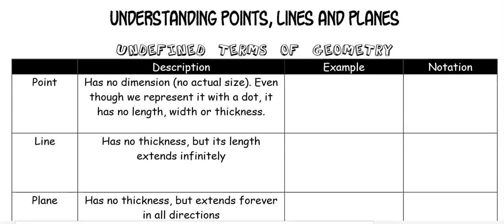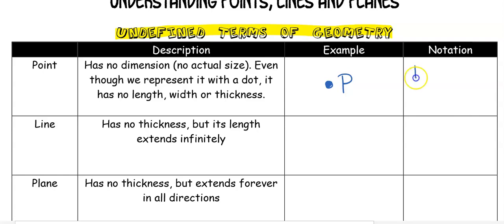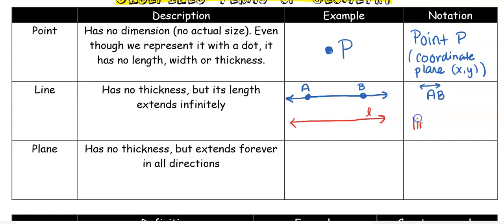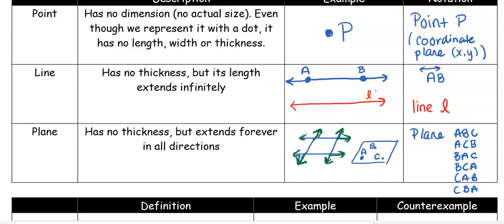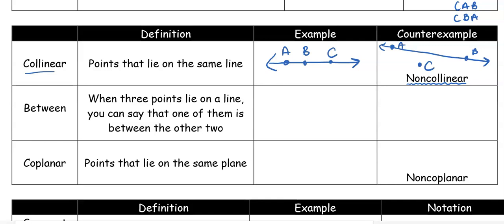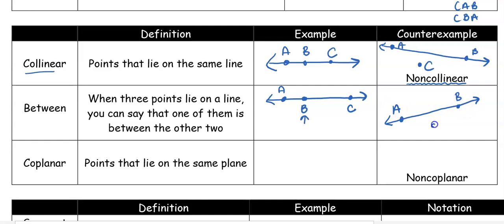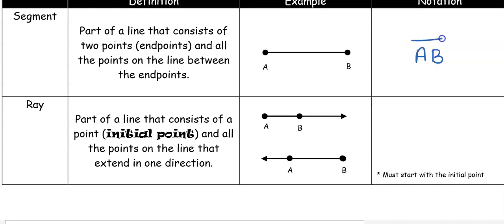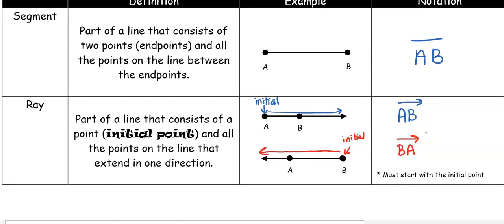Unit 1 Day 1 Video